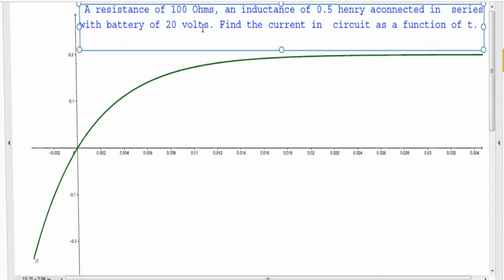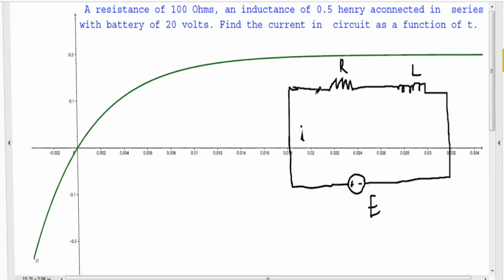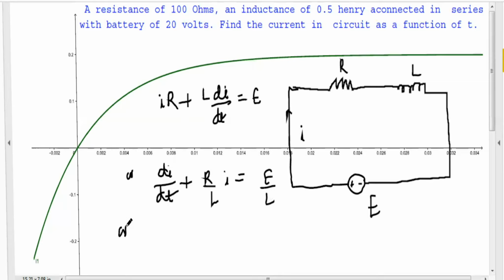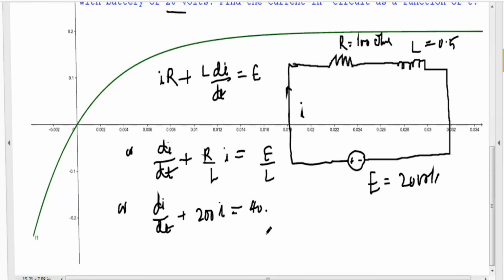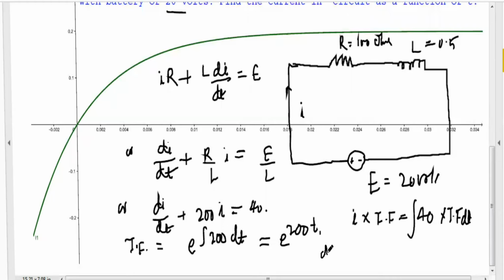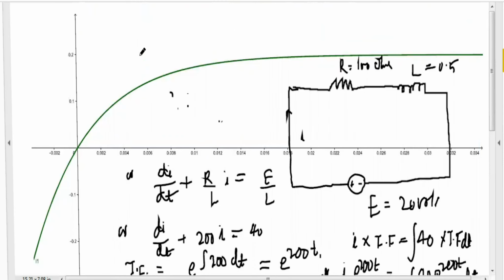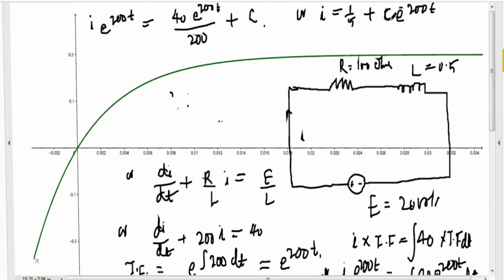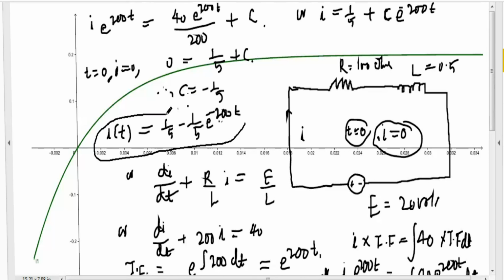RL- Circuit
Application of ODE